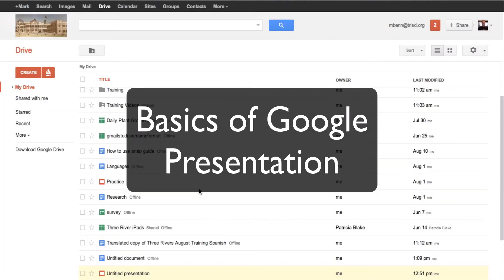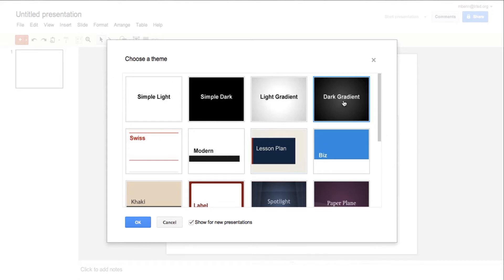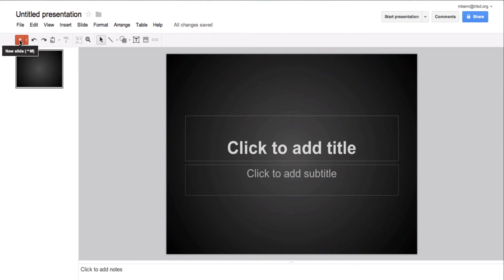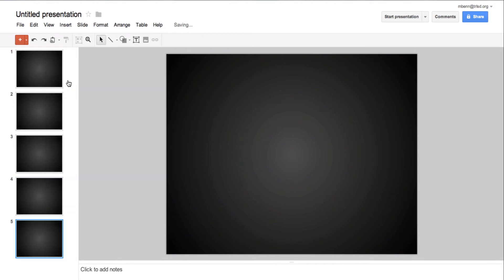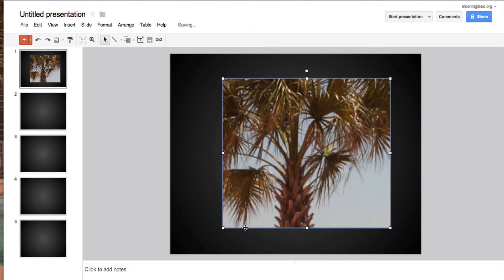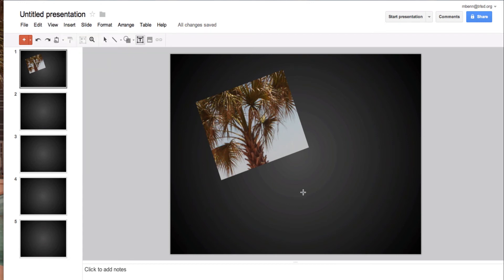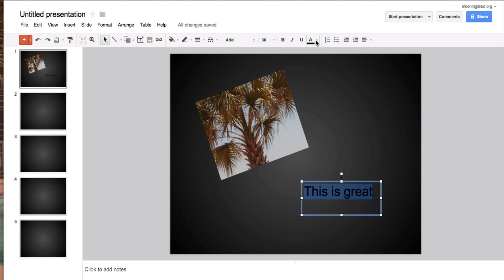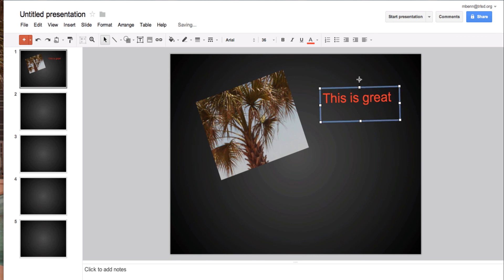Basics of Google Presentation